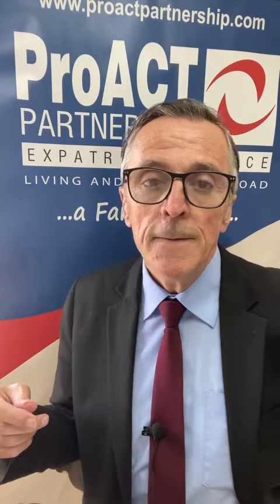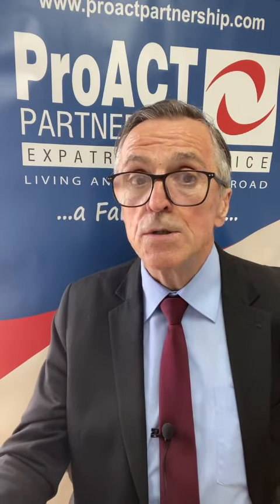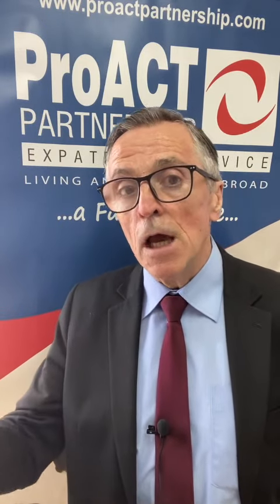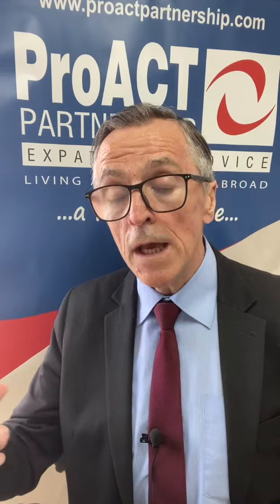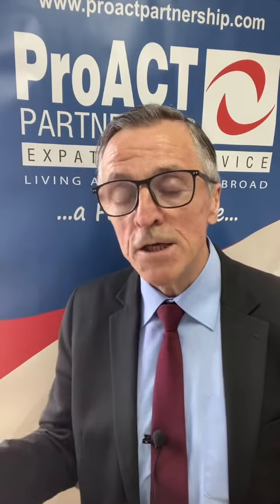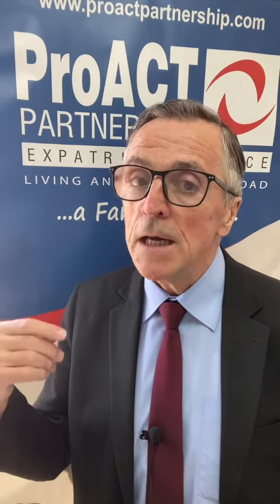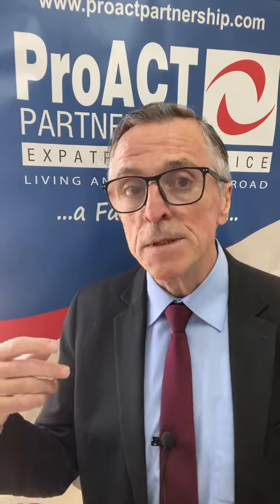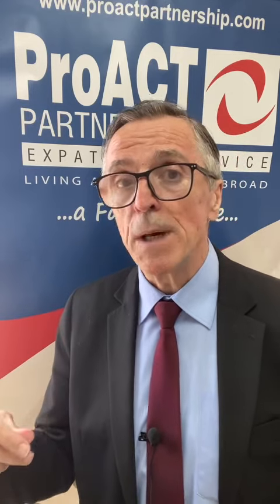Do expats need to complete a tax return this year?